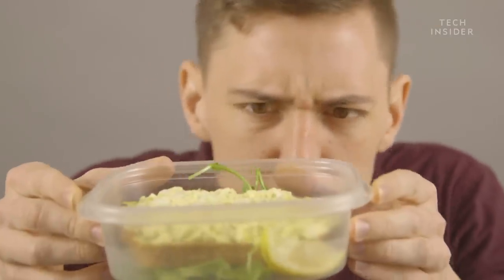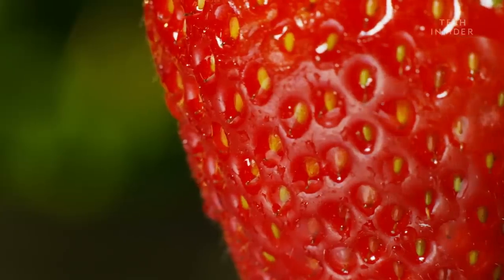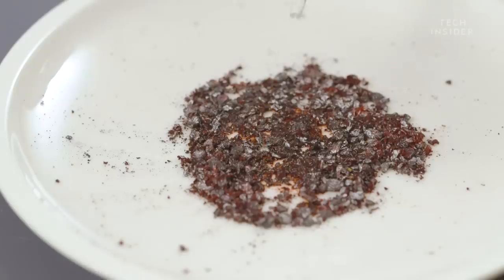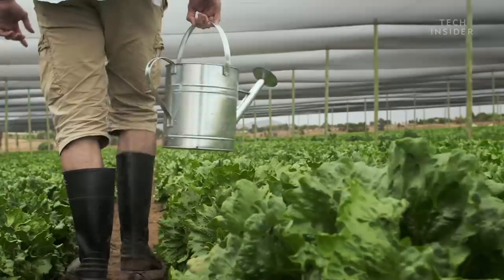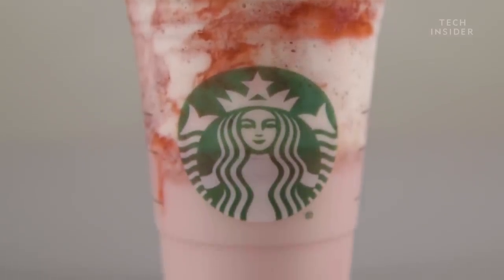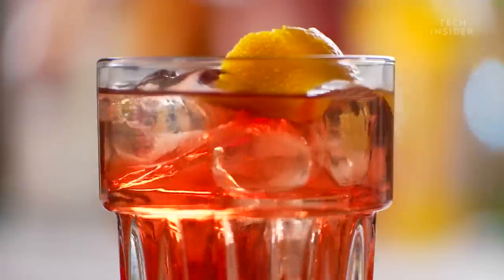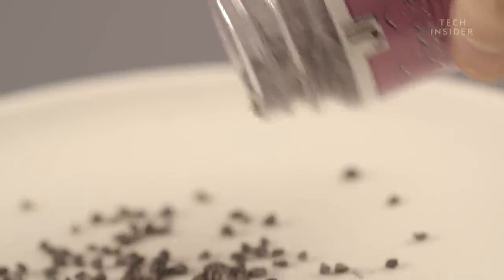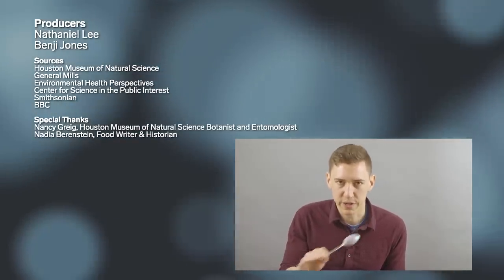The Bugs That Turn Strawberry Yogurt Red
If you think it’s fruit that colors strawberry Yoplait yogurt red, think again. It’s carmine, a natural red dye derived from crushed cochineal bugs. People have used it for thousands of years to color everything from clothes to makeup.